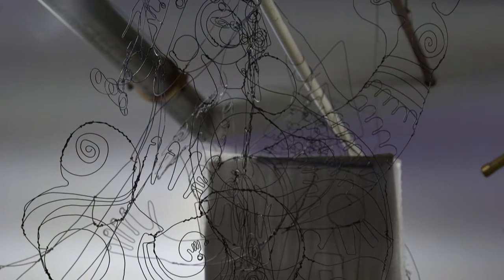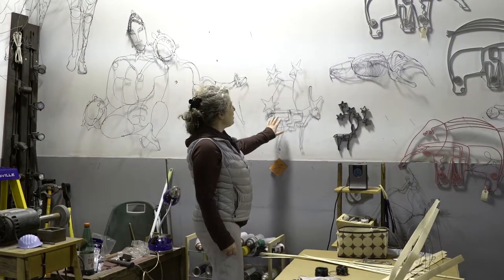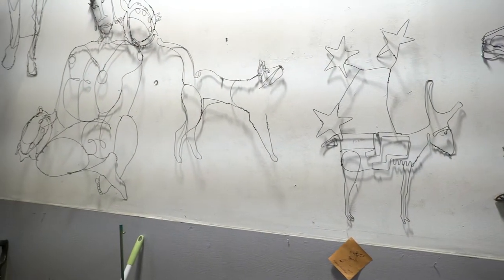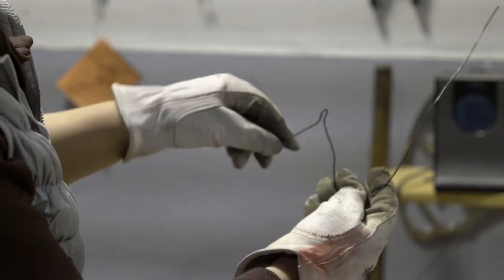Asia Scudder Wire Artist